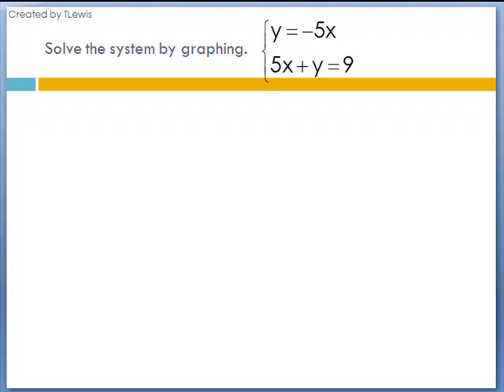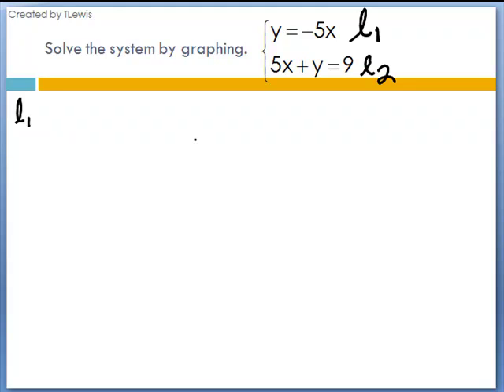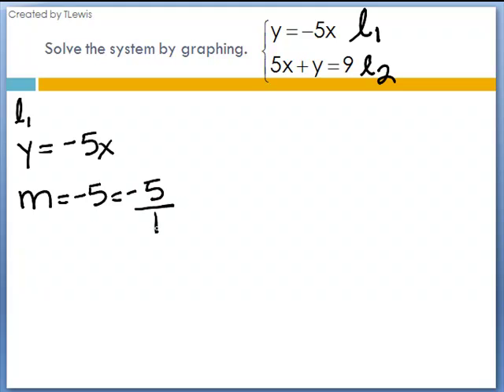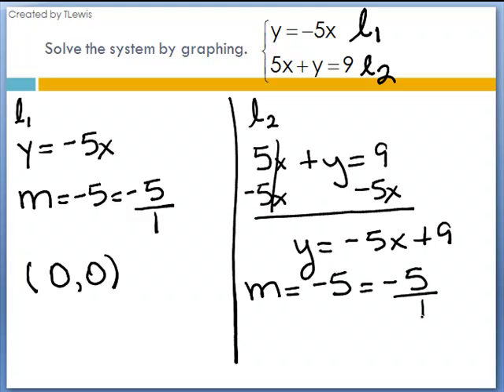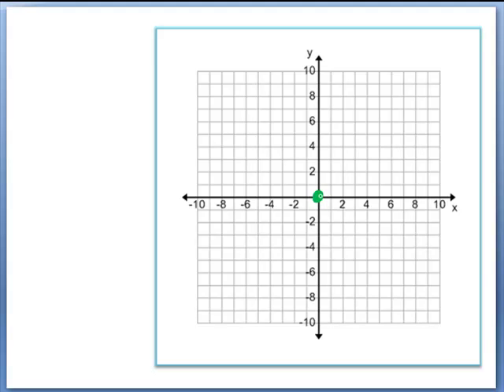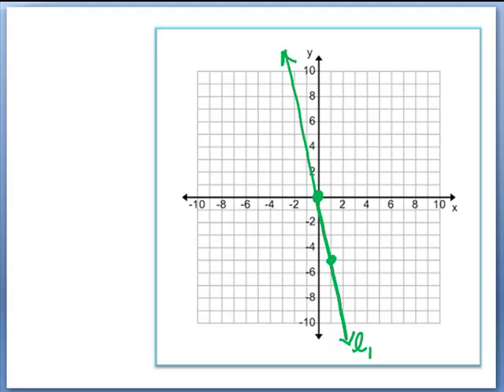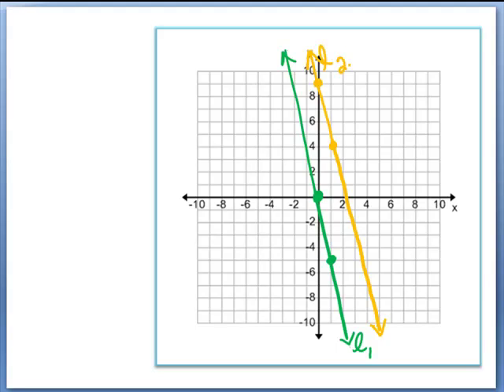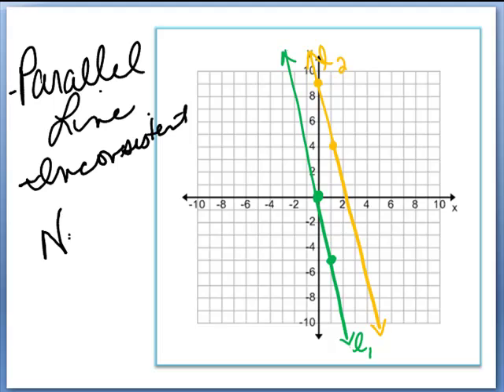IMA_Test 4 Review_19